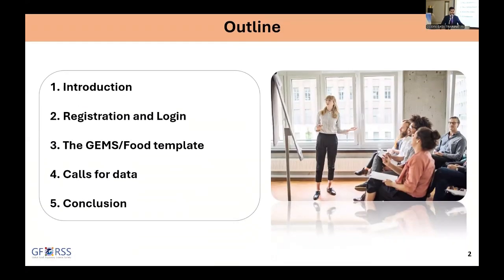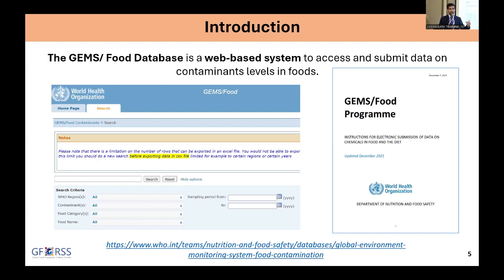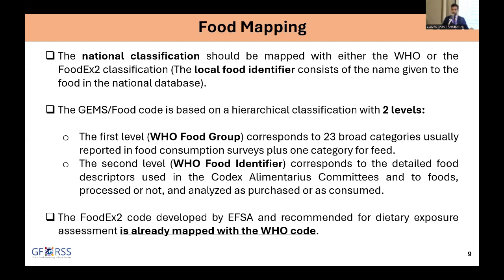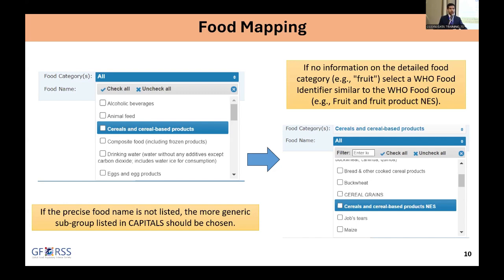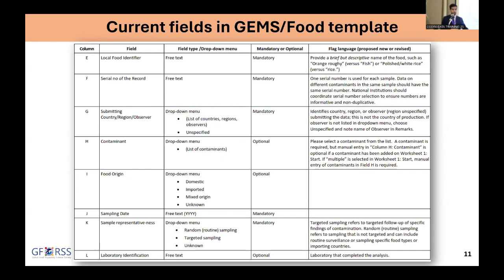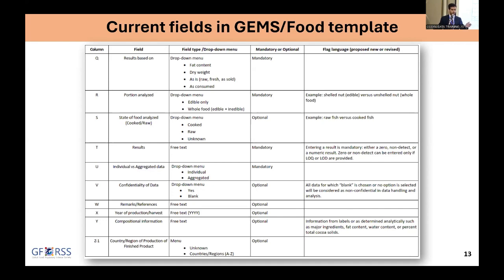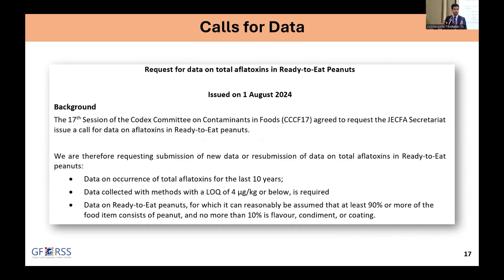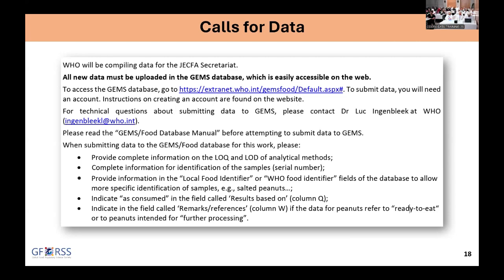Day 1 - Data Collection and Submission to the WHO GEMS Food Database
This two-day workshop is designed to strengthen the capacity of Codex stakeholders in the Arab and CCNE region, including National Contact Points, and actors from the food production and trade sectors, to contribute scientifically robust data, particularly to the GEMS/Food Database. The workshop will enhance participants’ understanding of the scientific underpinnings of Codex work, with a focus on the role of data in the development of international food standards. Through targeted training, participants will build their skills in collecting, submitting and analyzing data to support evidence-based Codex standards development.